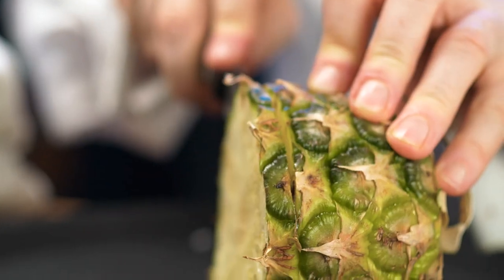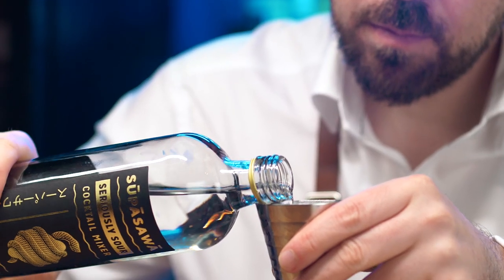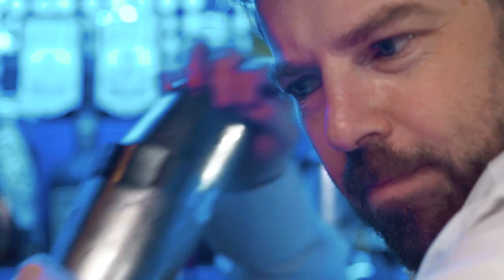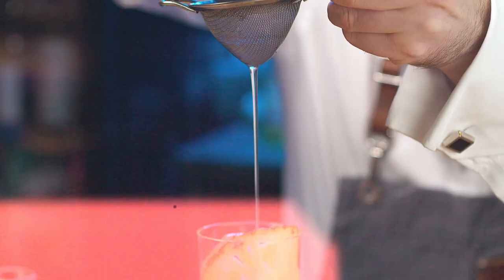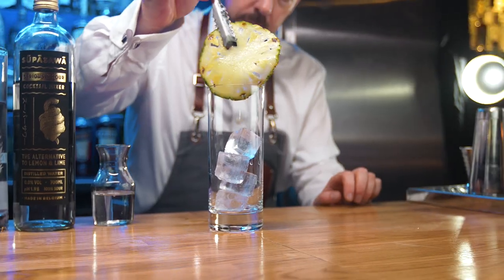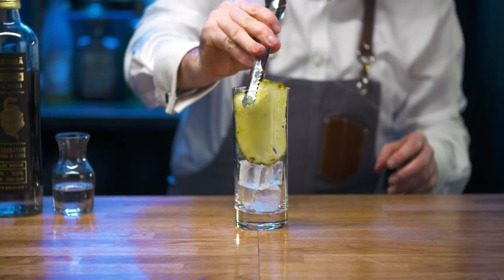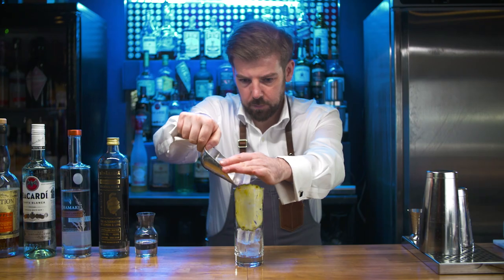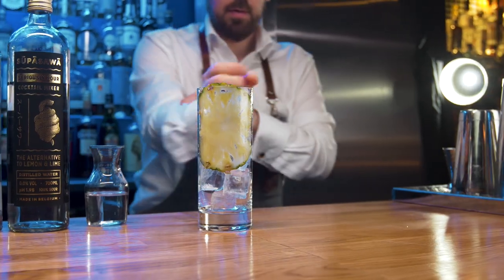S.A.L.T. Bar - Clara Colada Cocktail Recipe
"If you like piña coladas...", then you'll surely enjoy our spin on the classic tropical drink. British-American Rupert Holmes' catchy 1979 hit drew worldwide attention to this quintessential Caribbean concoction, and just a year earlier, Puerto Rico declared it the island's national drink. The original recipe is widely believed to have been created in 1954 by local bartender Ramón Marrero in San Juan's famed Caribe Hilton Hotel. While the traditional piña colada is characterized by the velvety consistency of coconut cream, our lighter version relies instead on coconut water.